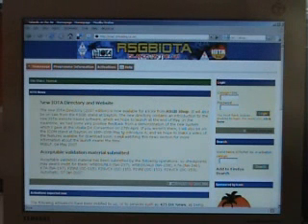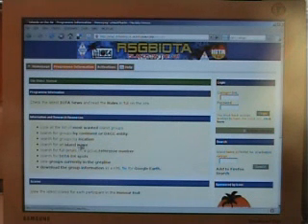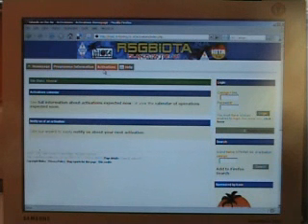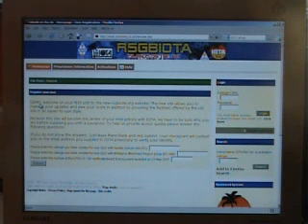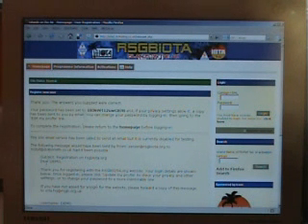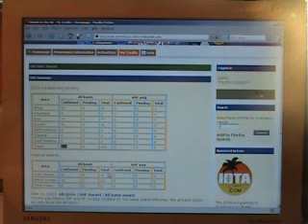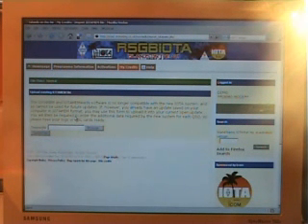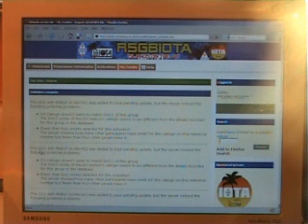An Introduction to the RSGBIOTA.org Website 1/2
How to use the new RSGBIOTA.org website. Presented by site developer Dominic Smith M0BLF.